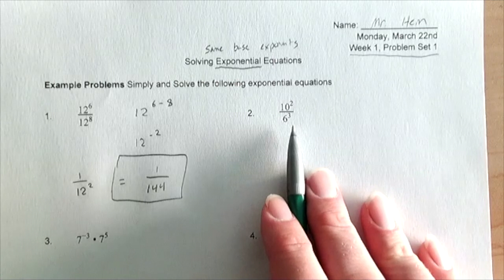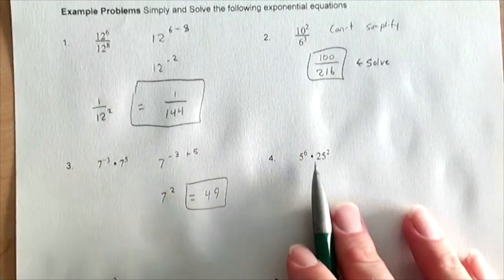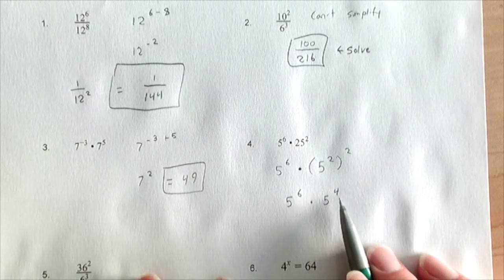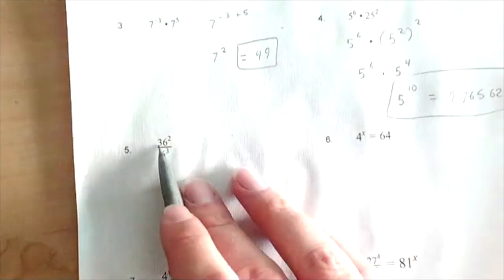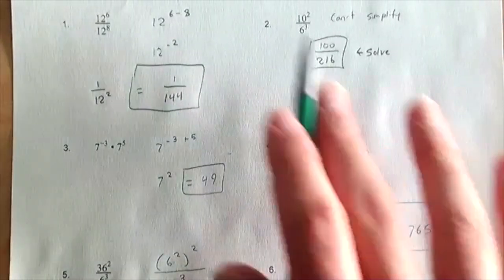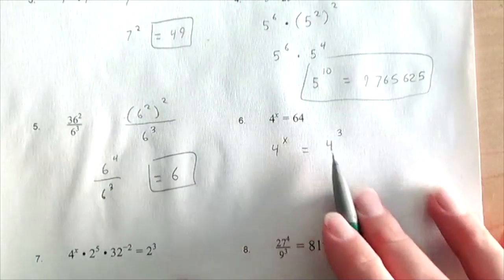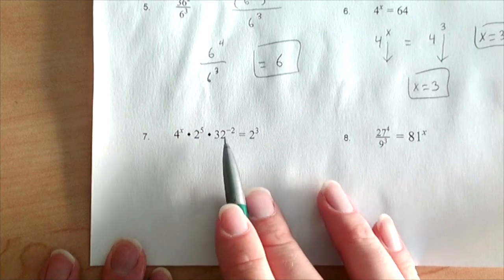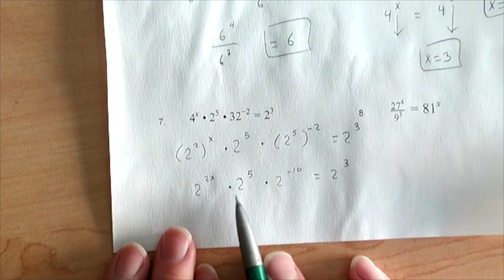Algebra 2 Week 1 Problem Set 1